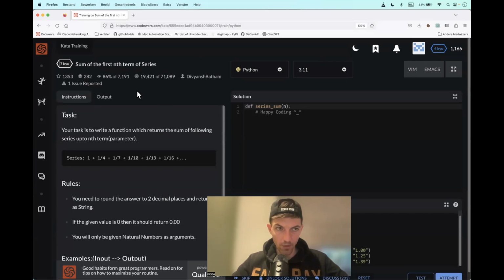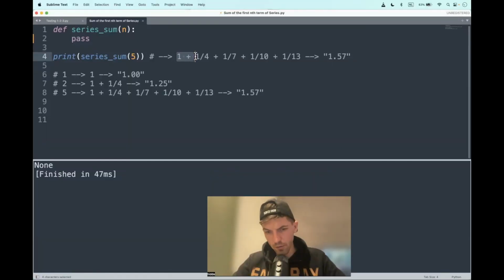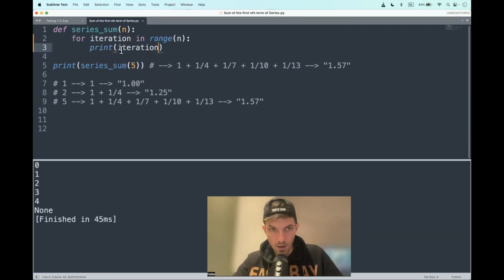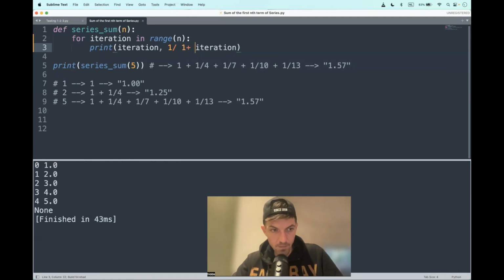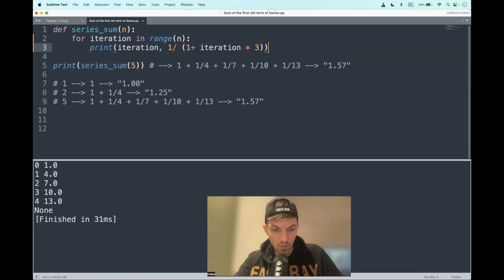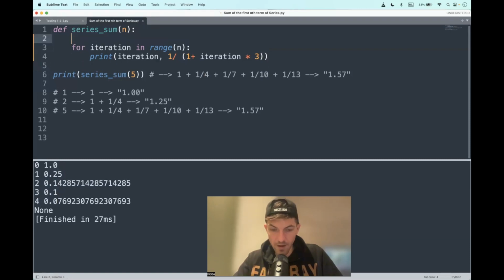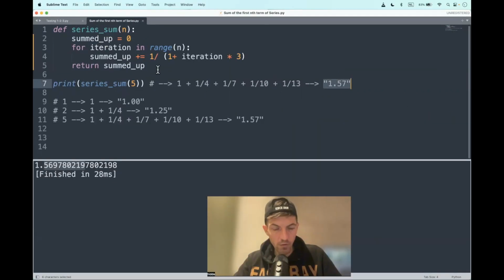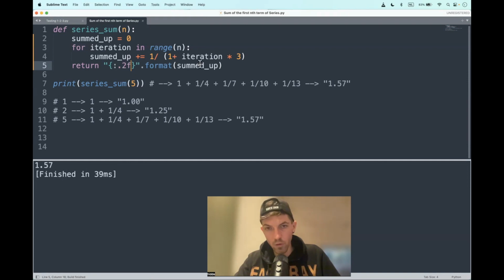Codewars (Python🐍) | Sum of the first nth term of Series | kyu7